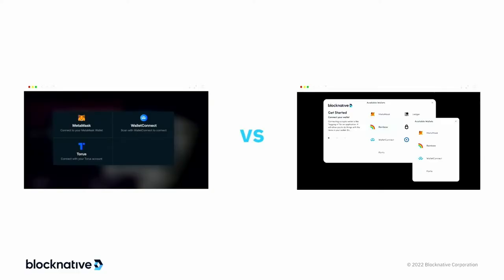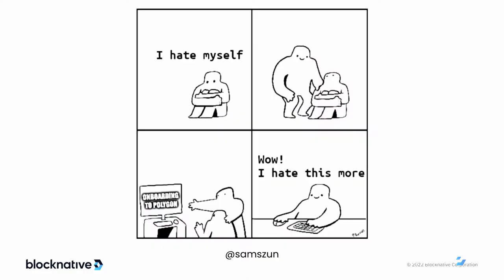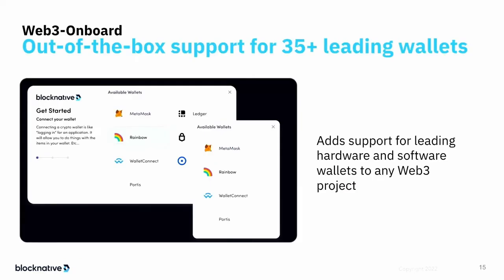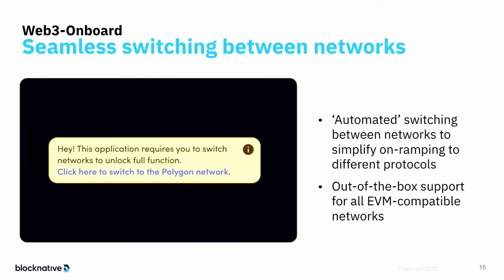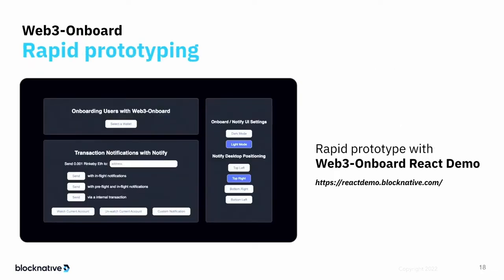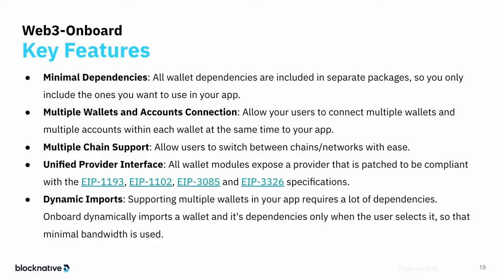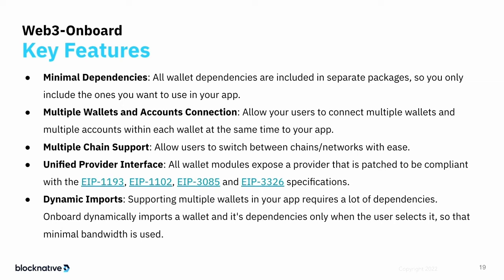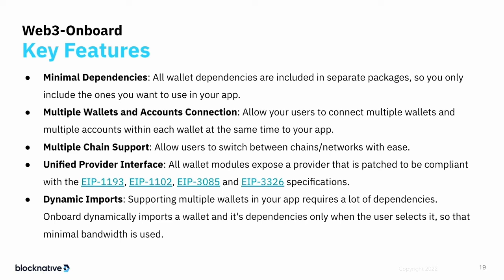Blocknative Presents Web3 Onboard at ETH Portland 2022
In this presentation from ETH Portland 2022, Blocknative Engineer Taylor Dawson walks you through how Web3 Onboard can help your dapp manage the pre-chain layer and improve UX.

Open-source, free, and framework-agnostic, Web3 Onboard is the most powerful connect wallet button for any web3 dapp. Enable multiple wallet connections, real-time transaction notifications, and much more.

About Blocknative:

Blocknative is the real-time Web3 infrastructure company that enables users to see the future and act on pre-chain insights. Blocknative delivers Web3’s most accurate gas fee prediction, enables prescient decisions, and improves transaction outcomes. Blocknative democratizes access to mempool data across multiple chains, including Ethereum, Polygon, Gnosis Chain, Fantom, BNB Chain, and Bitcoin, empowering users to see what is happening and what will happen next on leading public blockchain networks. Founded in 2018, Blocknative powers many forward-thinking Web3 developers, Defi protocols, and core infrastructure projects, including Curve, Ledger, Compound, Synthetix, Balancer, Bancor, Gitcoin, Aavegotchi, Polygon Foundation, Fantom Foundation and the Ethereum Foundation.